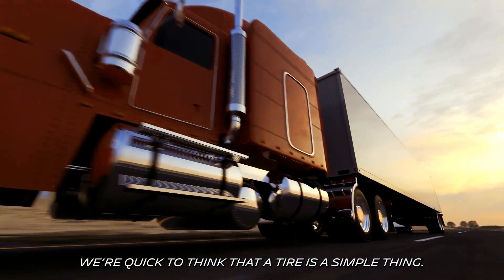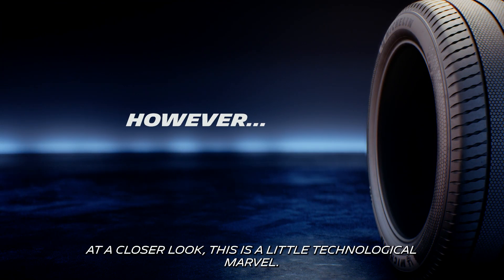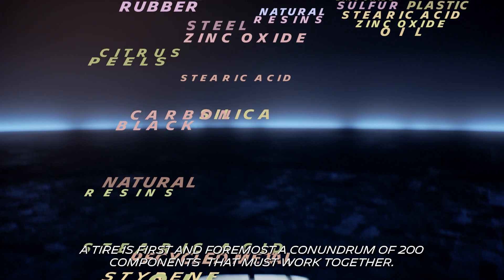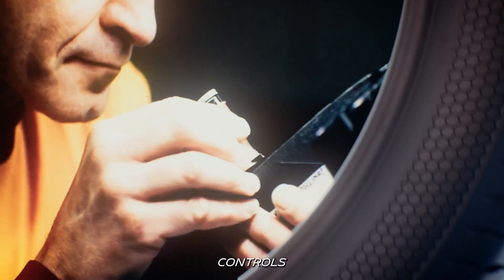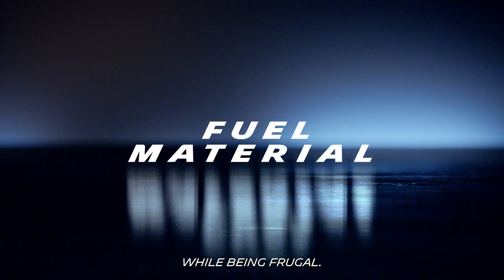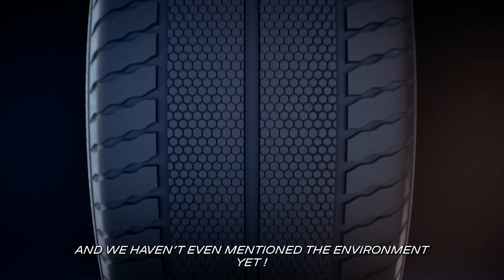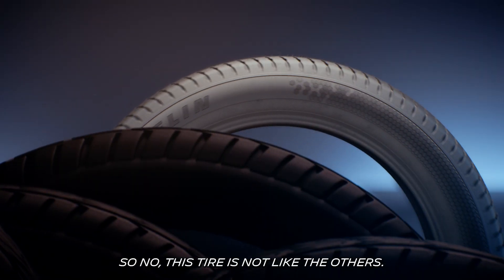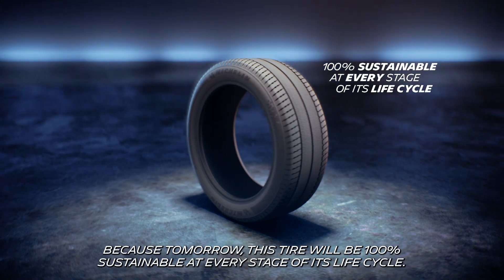100% sustainable tire challenges | Michelin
To be sustainable, a tire must limit its impact on the environment at every stage of its life cycle. Find out everything you need to know in this video!

🔎If you want a specific information, here are the time codes:
00:00 Michelin tires, little marvels of technology
00:23 200 components
00:41 A tire must know how to do everything
01:04 A Michelin tire is not like the others

Check the link below to learn more about our tires that make the difference: